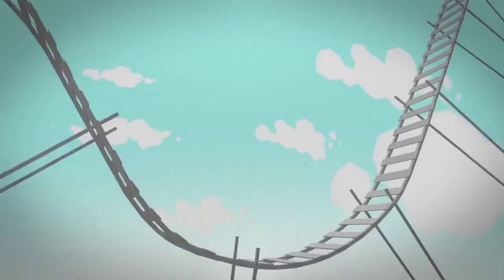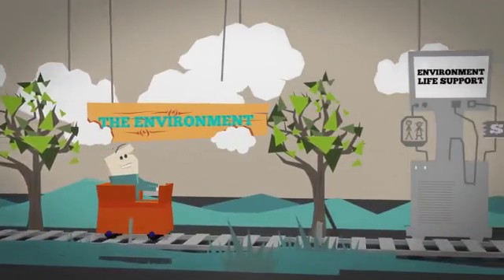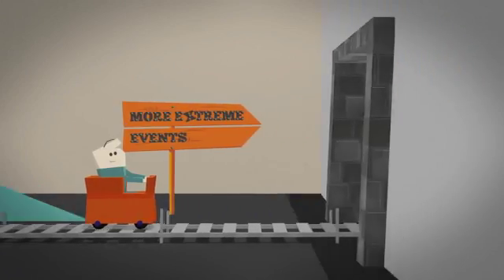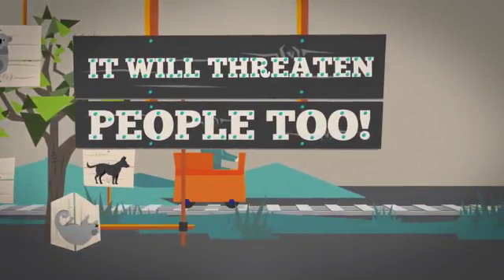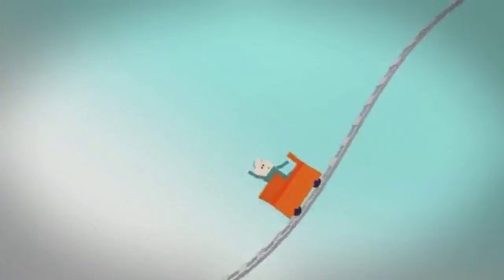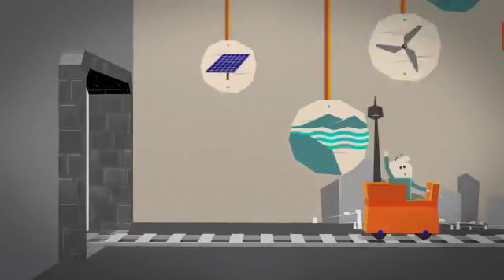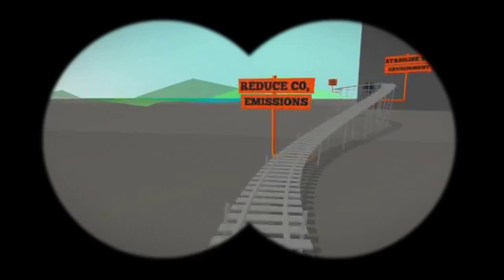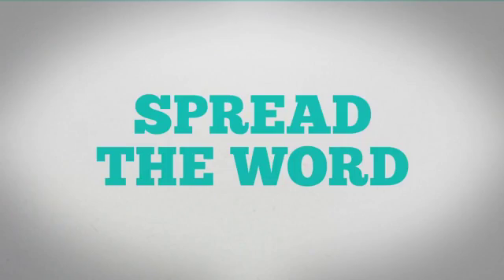GLOBAL WARMING Animated Short Sample